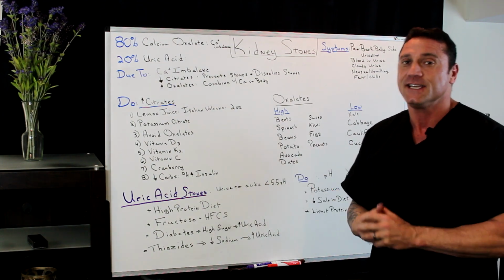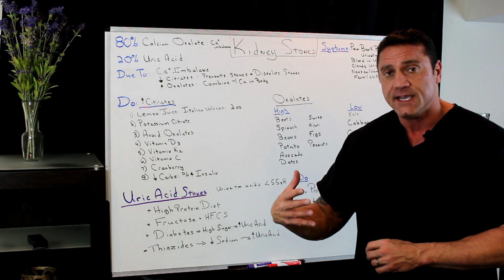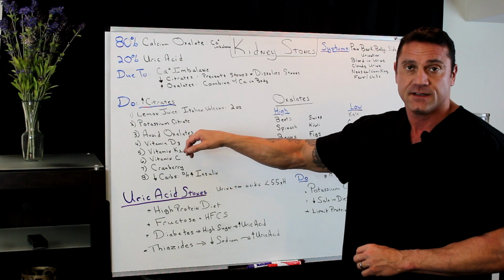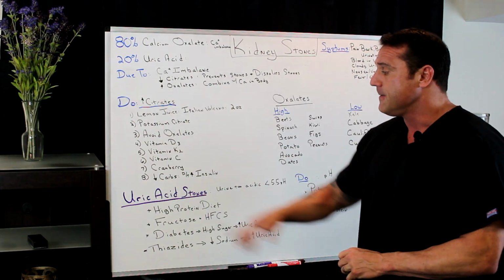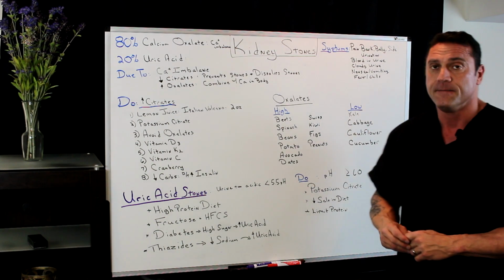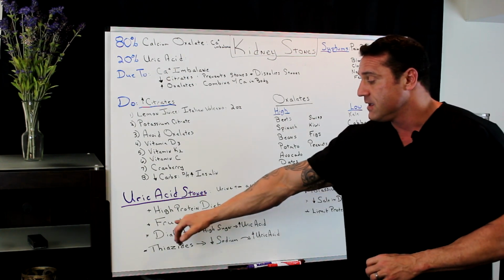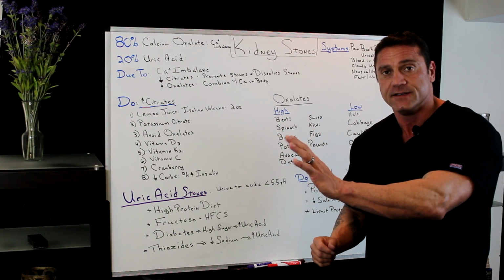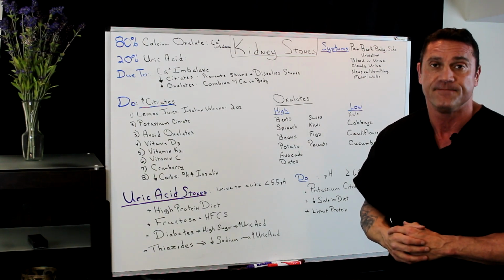What Causes Kidney Stones?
Dr. Jawad talks about what causes kidney stones and what you can do to prevent them.

Kidney stones come in a number of different forms. Understanding the type of stone is key to preventing it from re-forming.  The most common kidney stones are by far calcium oxalate crystals which account for 80% and uric acid crystals which account for another 5-10%

Fructose and Kidney Stones:
Certain foods that are commonly consumed in the United States promote kidney stone formation.  High fructose consumption is linked with an increased excretion of calcium, oxalates and uric acid, which are all associated with increased risk of kidney stones.  Research has shown that high fructose diets are at greater risk for kidney stone formation.

Soft drinks with phosphoric acid significantly increase calcium excretion and kidney stone formation.  Soft drinks and sweet teas are perhaps the biggest dietary causes of kidney stone formation because they often contain high levels of both fructose and phosphoric acid.

Elevated Oxalates and Kidney Stones:
Oxalates are naturally occurring compounds in plants, animals and humans. The body is naturally able to synthesize oxalates from various compounds such as excess vitamin C, fructose as well as yeast. Vitamin B-6 deficiency, magnesium and thiamine deficiency are also ideal circumstances for increased oxalate synthesis.

If one has a genetic issue that creates high urinary oxalates that needs to be addressed.  Additionally, one may have nutrient deficiencies or yeast overgrowth and a lack of oxalate metabolizing probiotic organisms in their gut.  All of these conditions can lead to dangerous elevations in oxalates that predispose one to developing kidney stones.

Low Oxalate and Low Fructose Diets:
A low-oxalate diet is important for anyone who has had calcium oxalate kidney stones or has a genetic susceptibility for them.  Foods rich in oxalates include beer, chocolate, nuts, spinach, chard, raspberries, certain teas, beets, & wheat germ.

Vitamin C metabolism produces oxalate and some studies have linked vitamin C to increased risk for kidney stone formation.   More conclusive studies have shown that vitamin C supplementation is recommended as long as it is accompanied by high levels of vitamin B6 (such as lemon) which naturally binds oxalate.

Dr. Jawad's Online Supplement Dispensary-conditions apply.

26W276 Geneva Road  Suite C
Carol Stream, IL  60188